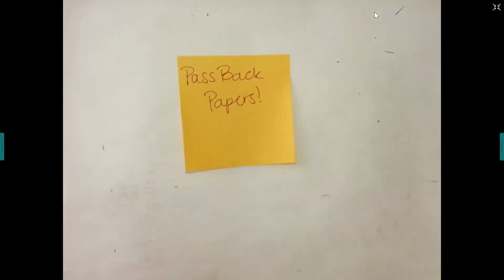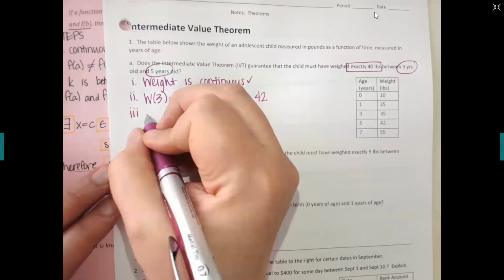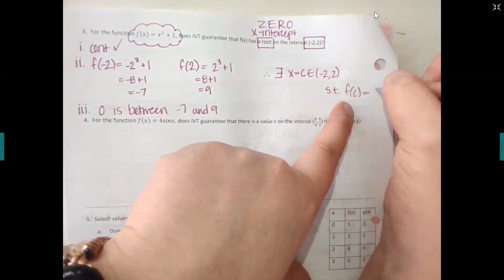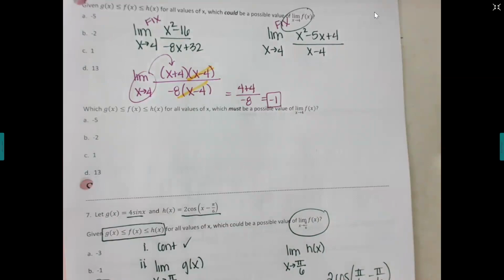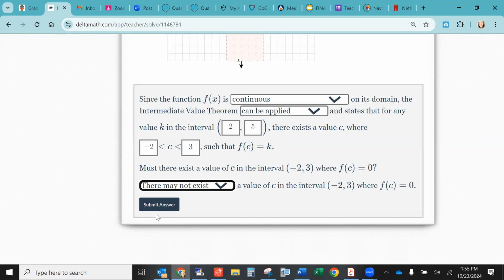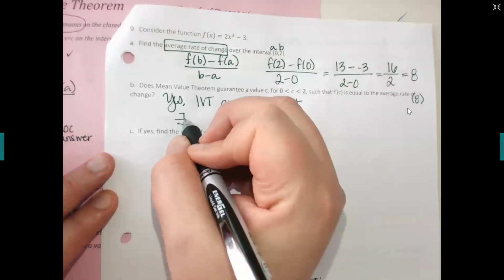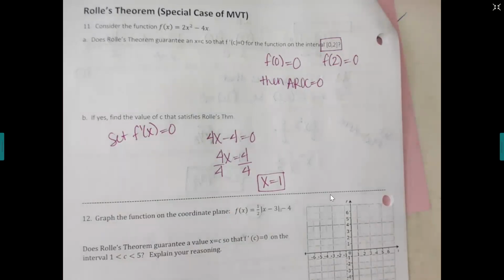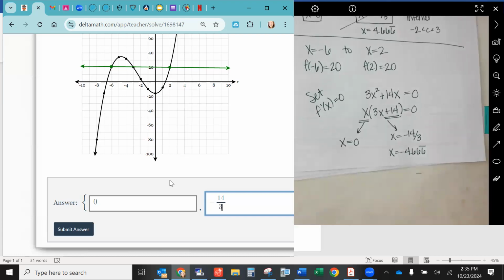AP Calc Notes: Theorems